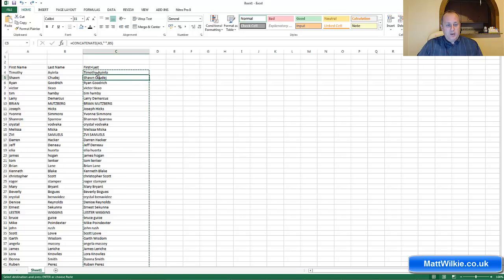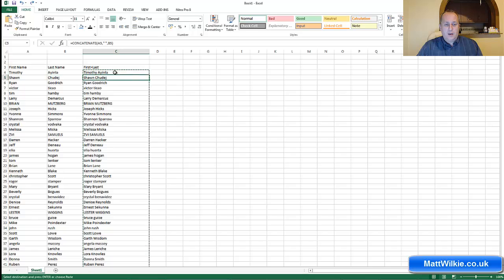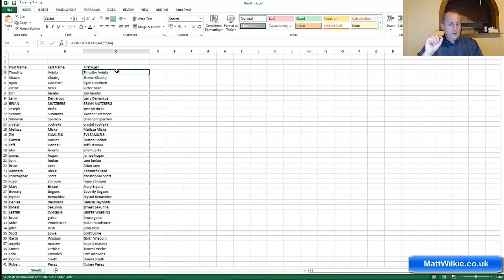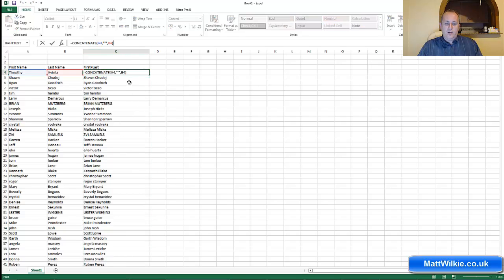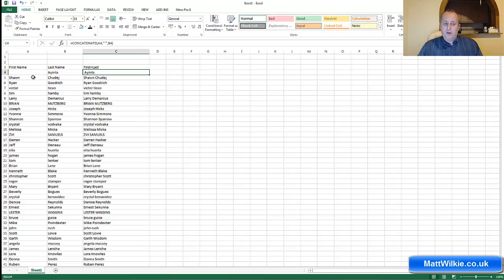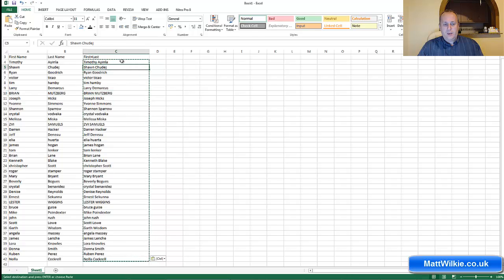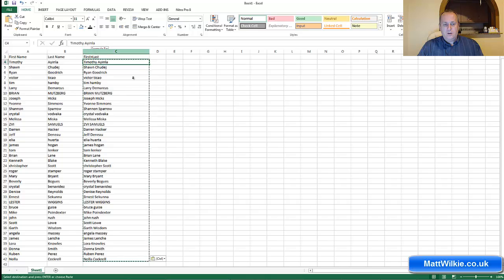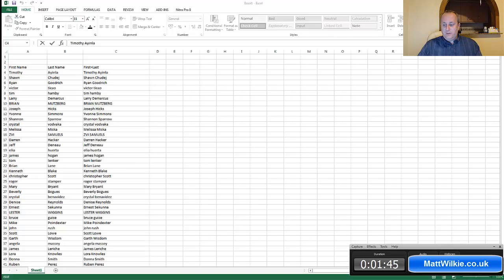Excel - How to remove formula but keep the value data output